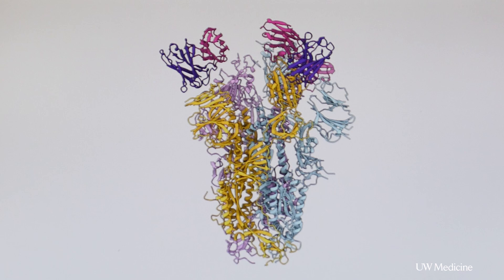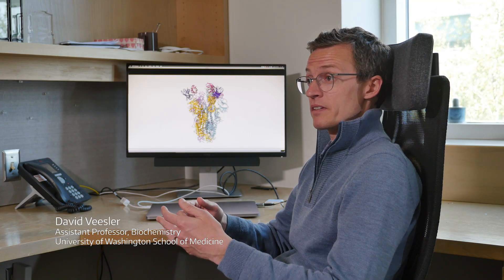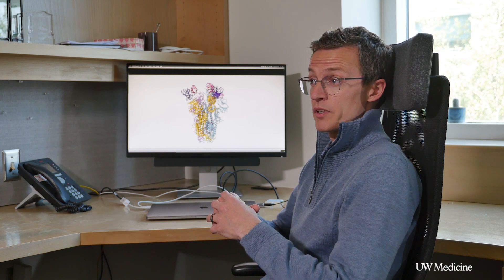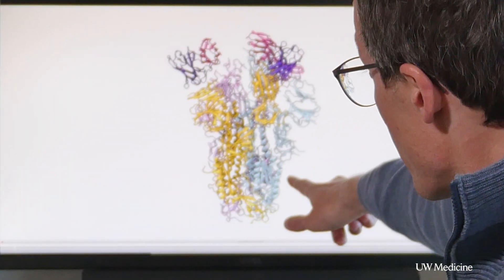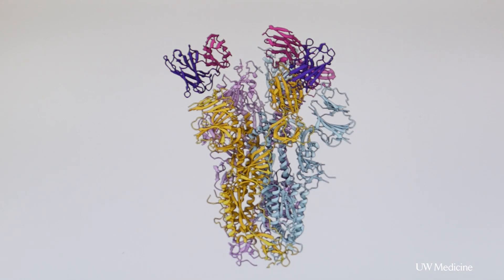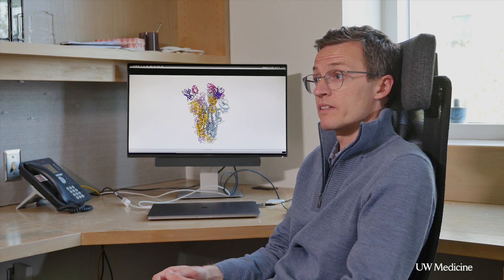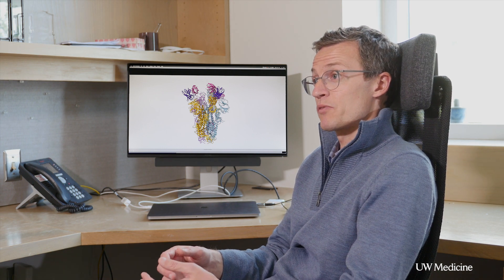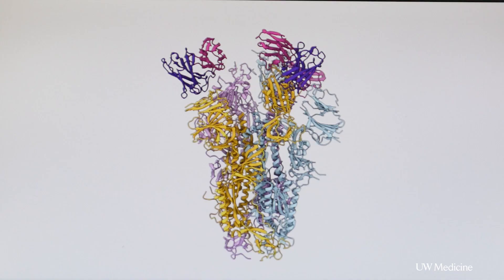SARS neutralizing antibody suggests COVID-19 therapy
Our bodies create antibodies to recognize, neutralize and clear specific pathogens. That's why scientists are looking at neutralizing anbodies as models for therapies against the new coronavirus, SARS-CoV-2. David Veesler, assistant professor of biochemistry at the University of Washington School of Medicine, and his team have found a promising antibody. They identified it in a patient who recovered from Severe Acure Respiratory Syndrome during the 2003 outbreak, which was caused by a different SARS coronavirus.

The projections, or spikes, on the coronavirus give it the appearance of being crowned.  These projections contain spike glycoproteins, which are the building blocks for the machinery that allows the virus to gain entry into target cells. This mechanism is also the main target of the neutralizing antibodies that try to fend off a coronavirus infection.

Veesler and his team conducted atomic level studies, using cryo-electromicroscopy,  to observe and describe interactions between the spike glycoprotein and the antibody.  This research enabled his lab to understand why this antibody can neutralize multiple strains of the SARS coronavirus that causes Severe Acute Respiratory Syndrome, as well as the new coronavirus that causes COVID-19.

"We have already shown this antibody neutralizes, to some extent, bat-related virus because the region recognized by the antibody is conserved across this subfamily of viruses," Veesler said. The findings suggest the possibility that this antibody from the 2003 SARS infection could become a therapeutic tool in case a related coronavirus emerged in the future.  That coronavirus pandemic prediction is now an actuality.

Vir Biotechnology, a company Veesler's lab has been working with, is on an accelerated path to developing this neutralizing antibody, called S309, alone or in a mixture, for clinical trials.  The hope is that it might prove useful in preventing COVID-19 in people who are at high risk of exposure or as a post-exposure therapy to limit the infection or reduce disease severity.